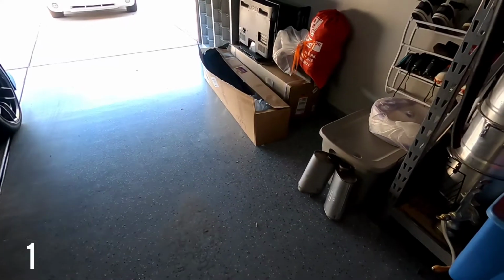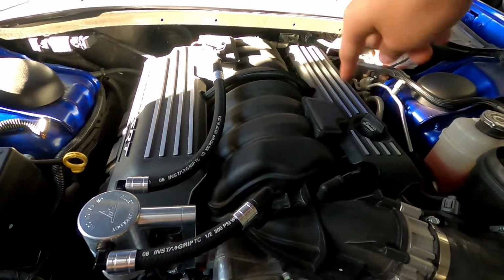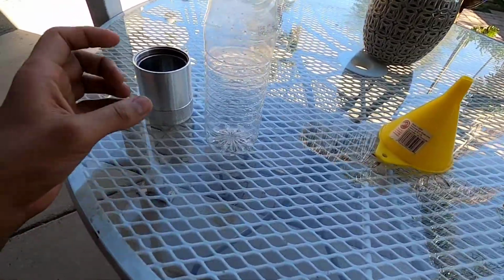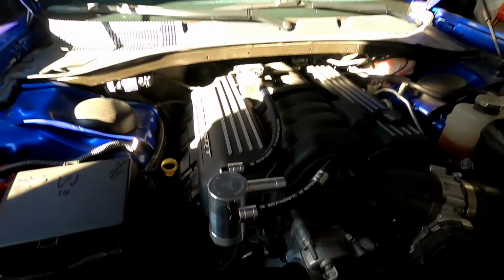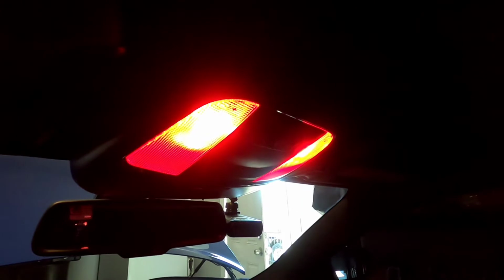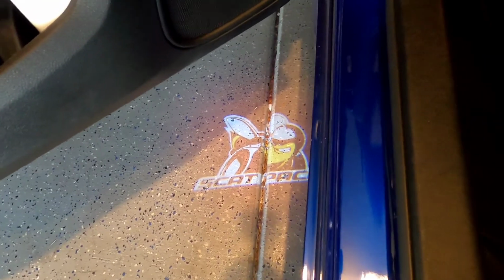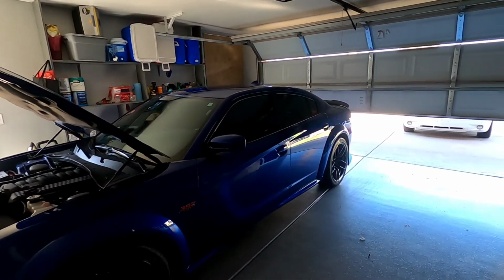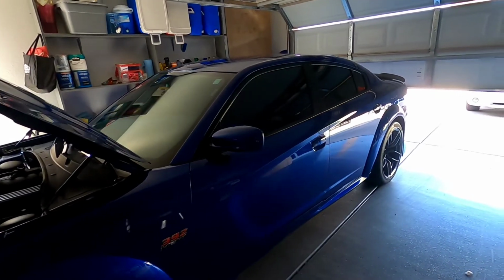TOP 3 ESSENTIAL MODS FOR YOUR DODGE CHARGER OR CHALLENGER!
What's going on ladies and gentlemen! on this video you guys are going to find out the top 3 best mods to do to your dodge charger or Challenger first! sorry for all the UUMMS AND ALRIGHTS in the video😅

interior lighting
cost $53

scat pack puddle lights
cost $80